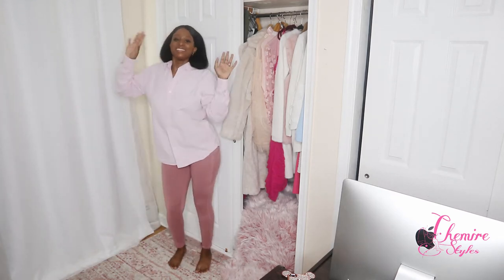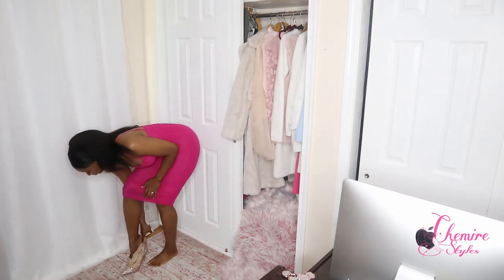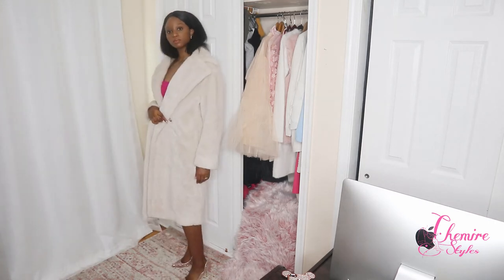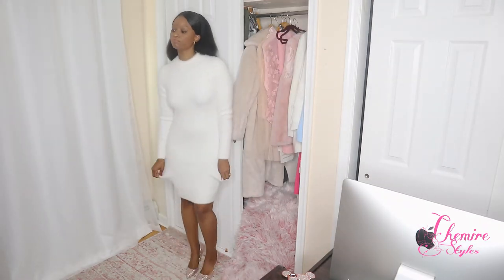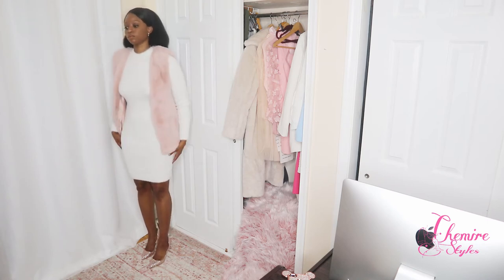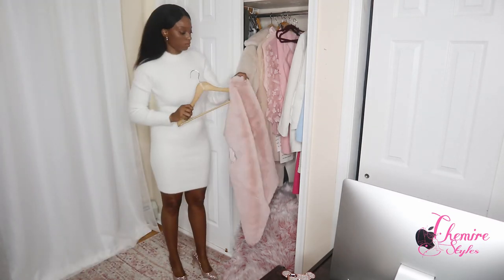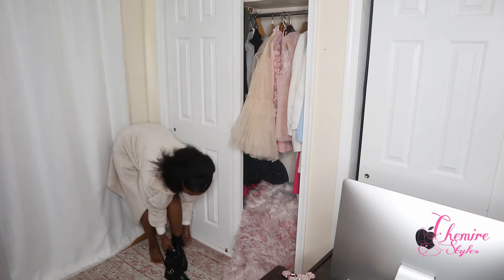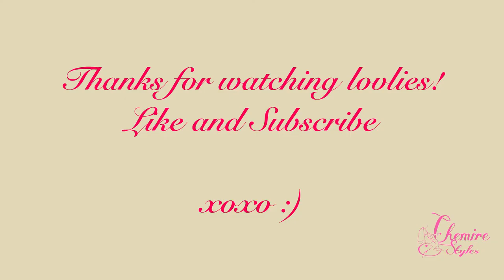Try On Haul | Holiday Outfit Theme | Girly Ideas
Hi Lovlies! In this try-on haul, there are four looks featuring pieces from my unboxing video (posted November 27th!). Enjoy!